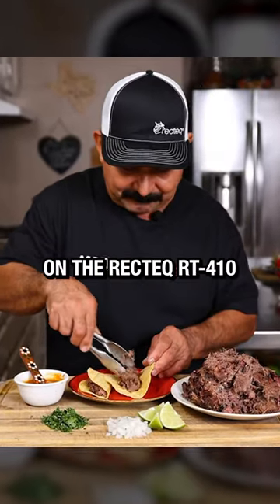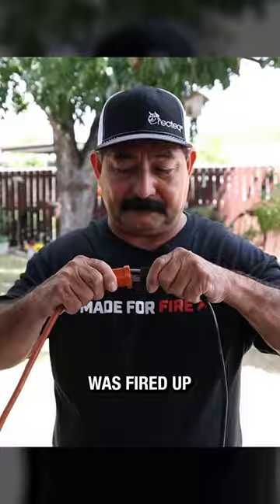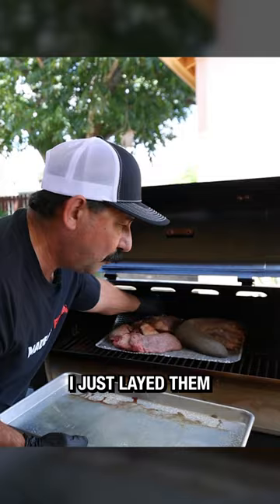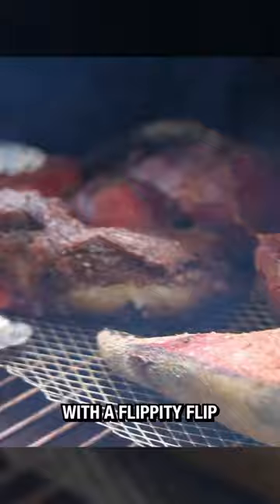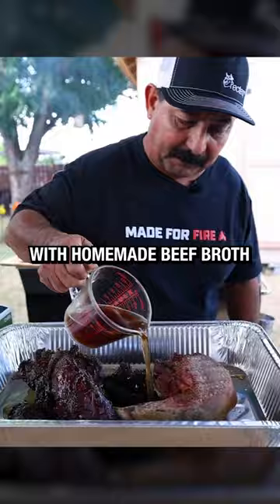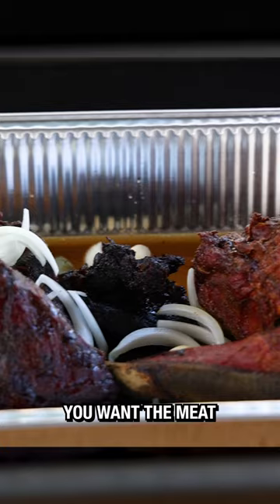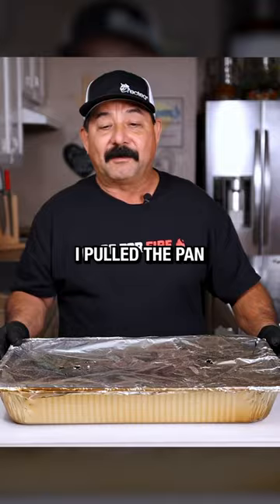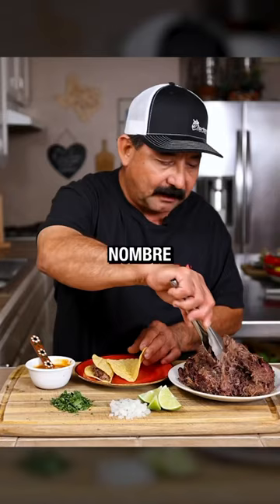Smoked Barbacoa on the recteq! 🔥